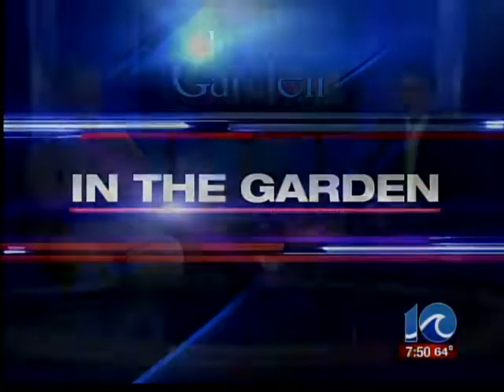In the Garden with Dabney Morgan | March 24, 2012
In the Garden | March 24, 2012 | WAVY.com